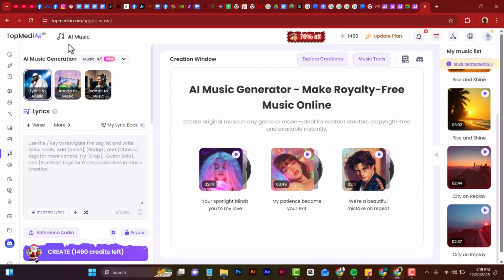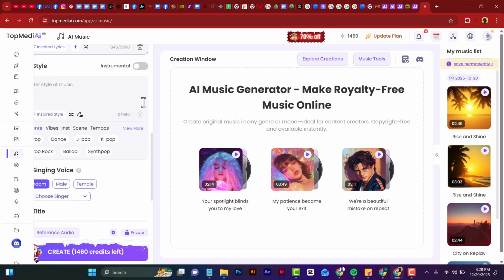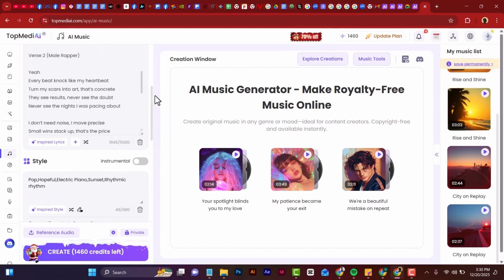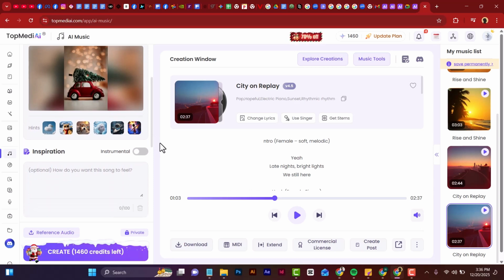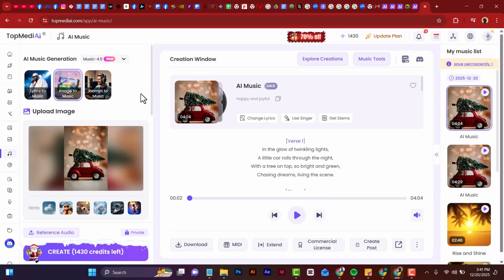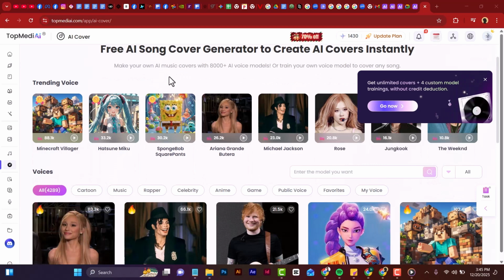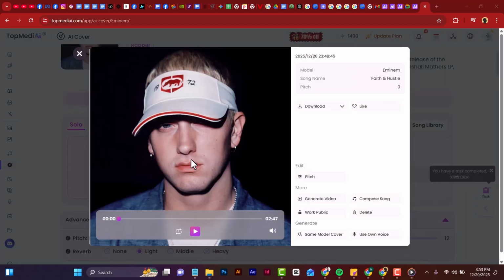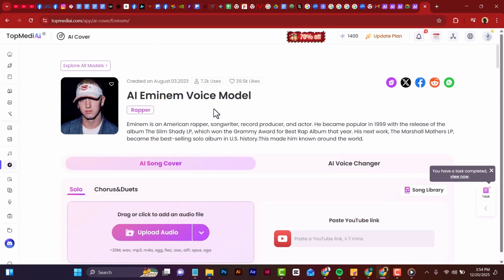I Created AMAZING Music with AI in Just 10 Minutes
Create amazing AI music from lyrics, images, and simple text prompts

In this video, I walk through TopMediai’s AI Music Generator and show how creators can make custom, copyright-free music in minutes, even with no music experience.

This is a simple, practical walkthrough focused on real use, not hype.